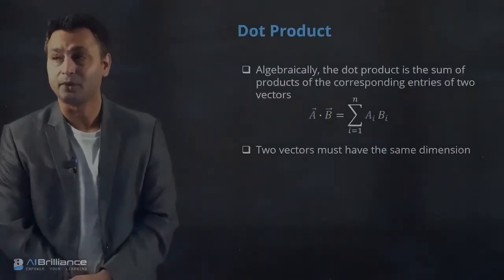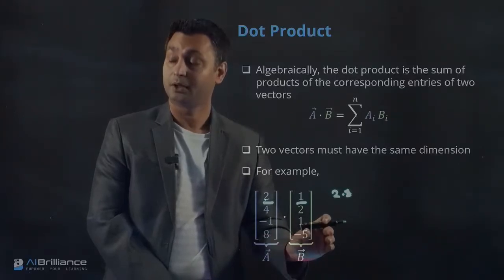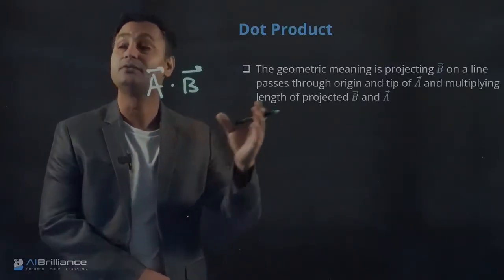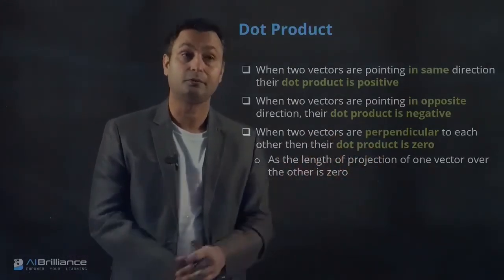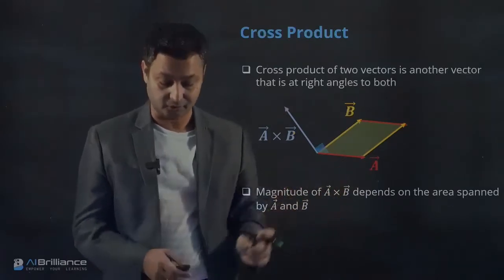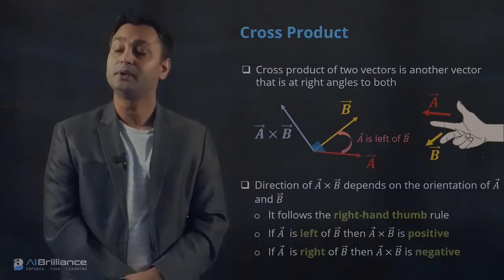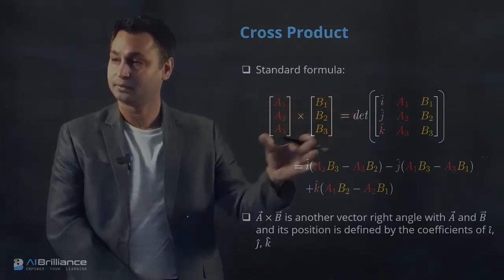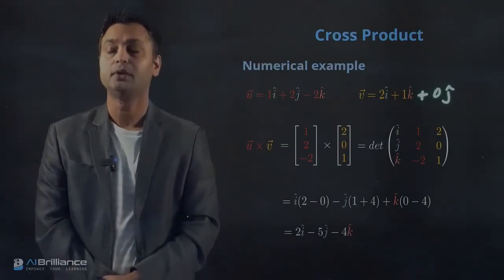Introduction & Vector operations